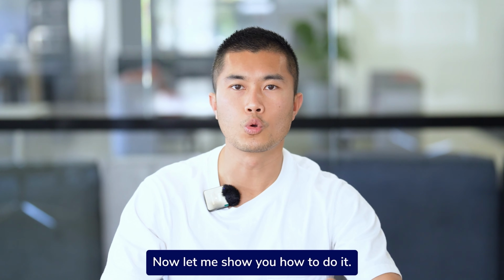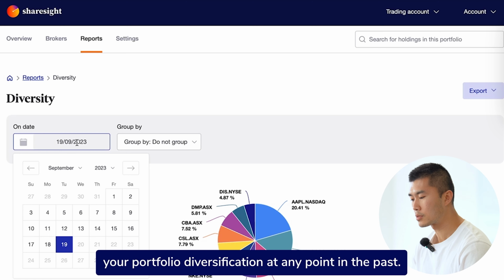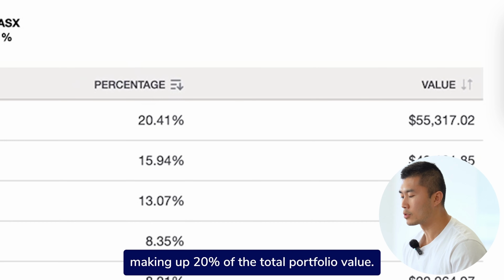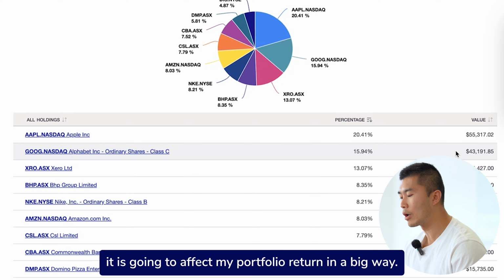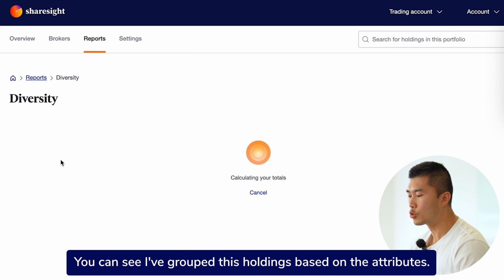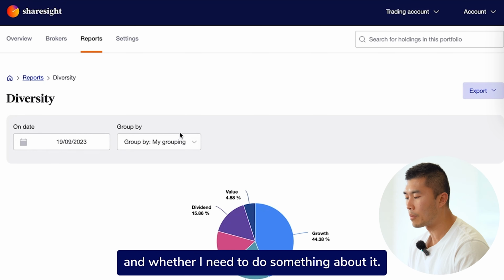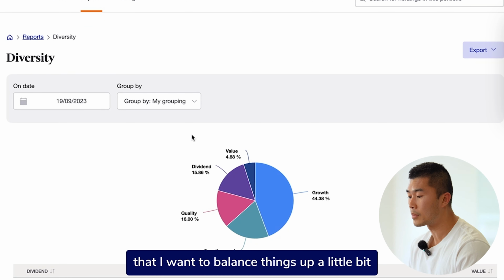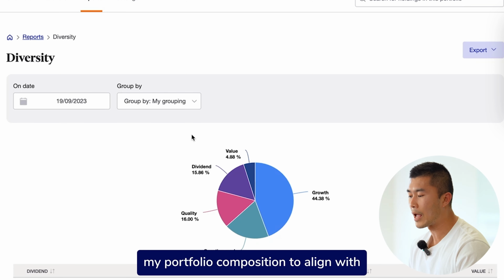Sharesight - Diversity report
The diversity report shows how diversified your portfolio is across various groupings, allowing you to better understand and manage your diversification risk.

0:00 - Intro
1:01 - Market vs specific risk
2:04 - Portfolio overview page - reports tab
2:13 - Diversity report
3:38 - Group by industry classification
3:54 - Cyclical industry
5:11 - Custom groups
5:43 - Group by custom groups
6:38 - Consolidated view
7:17 - Closing
7:35 - Outro